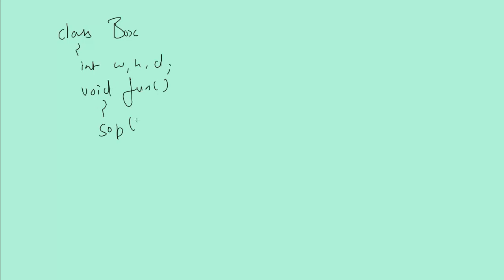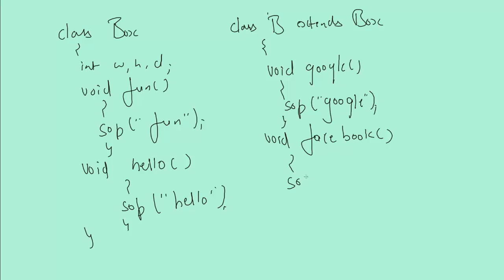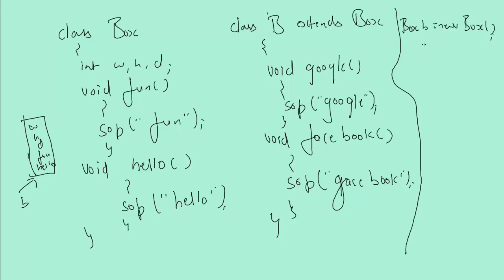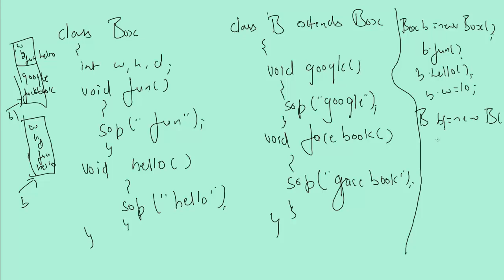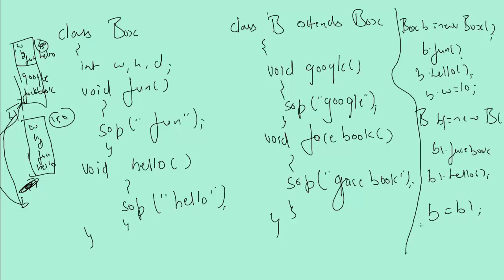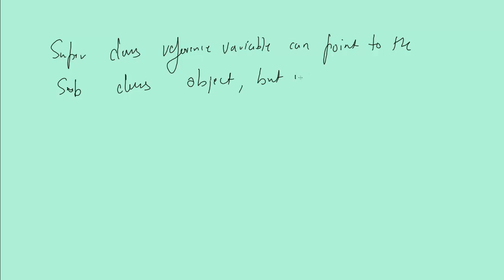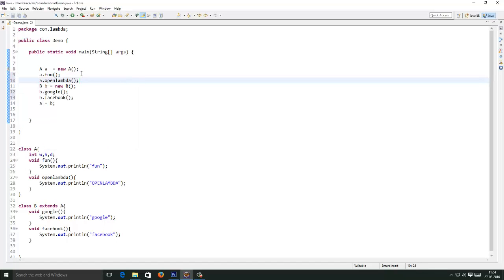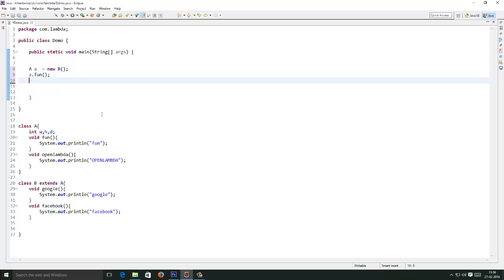super class pointing to sub class - Session 12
JAVA INHERITNACE